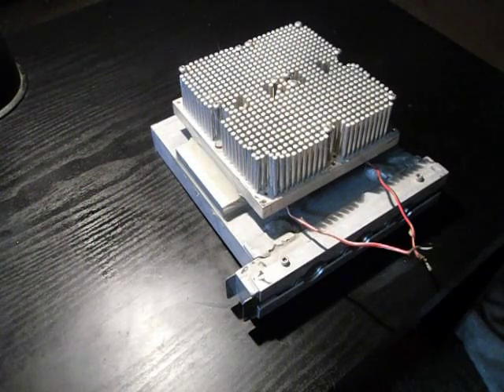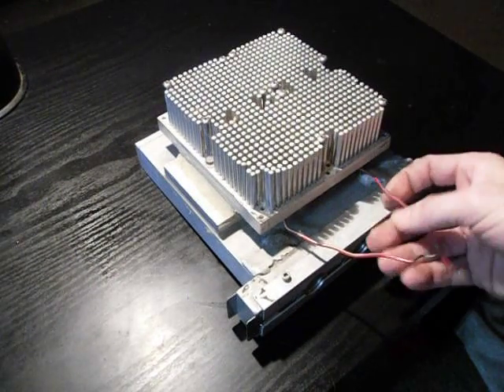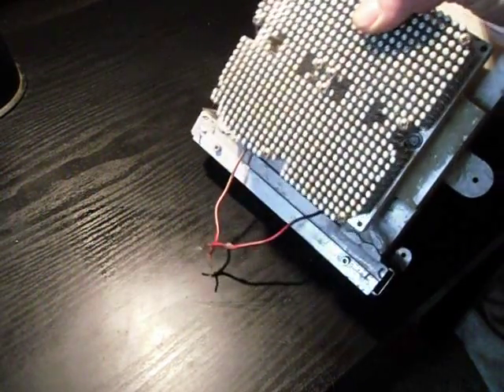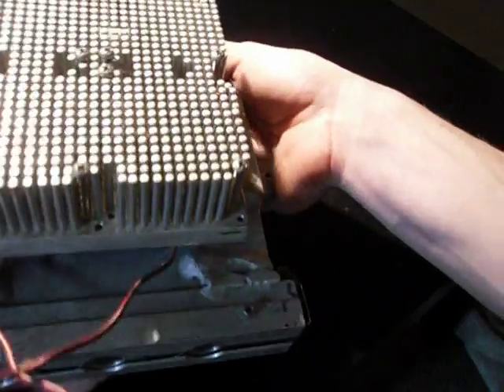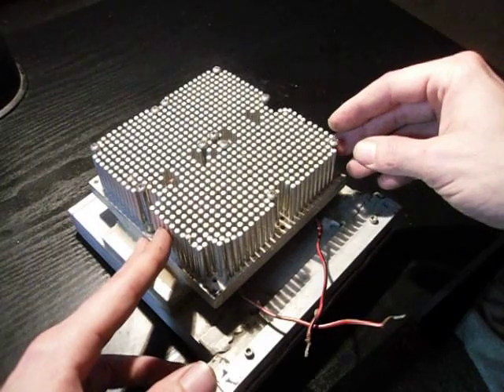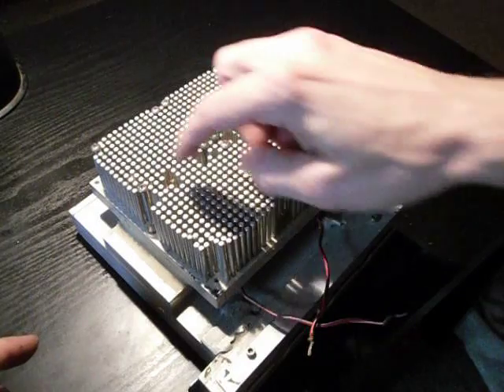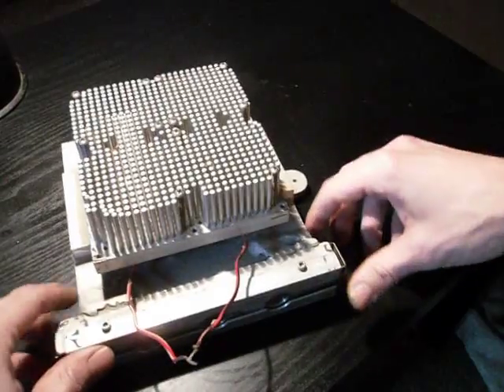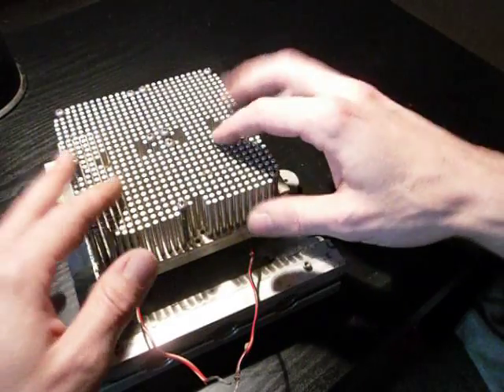An old TEM Prototype (auto frozen fish feeder)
Never shown this in a public situation, but I'd dug this out recently.  An old prototype from a while ago.  Thought maybe some would be interested in the heatsink information with regards to TEM's.
Thanks